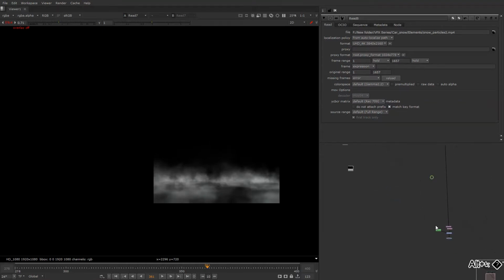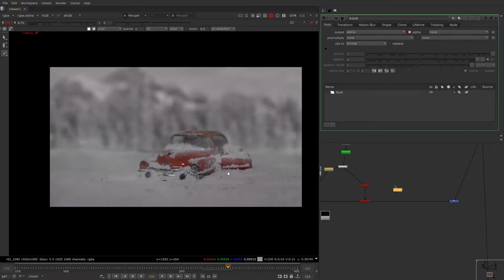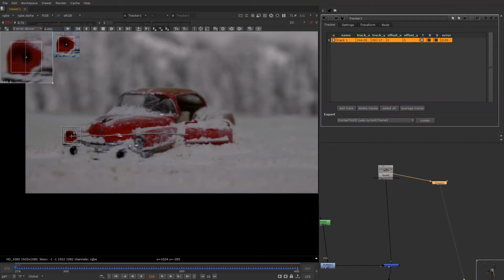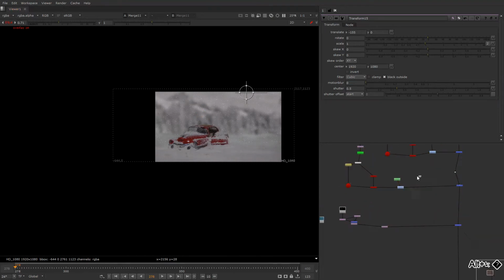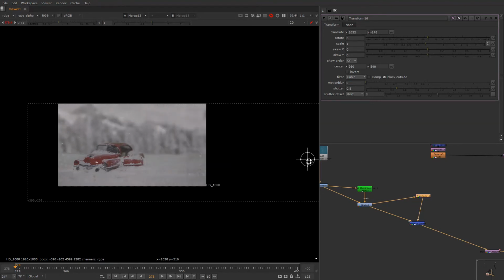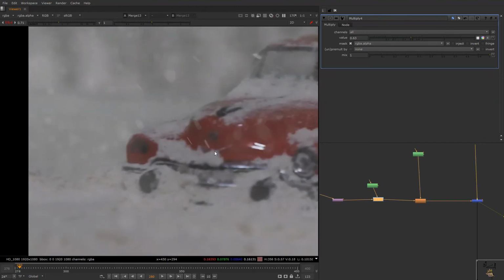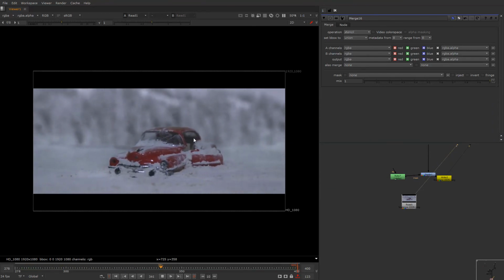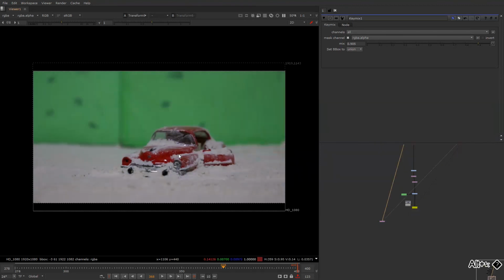Nuke Compositing Tutorial -Abandoned Snow car compositing in Nuke - Episode 3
Hello,

We will finish of with element place of smoke and snow particles

Project files